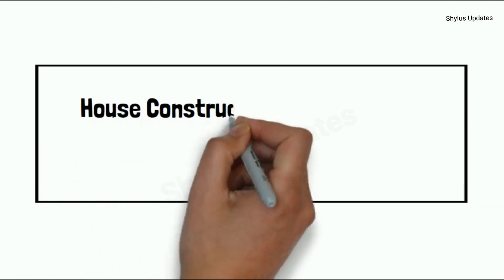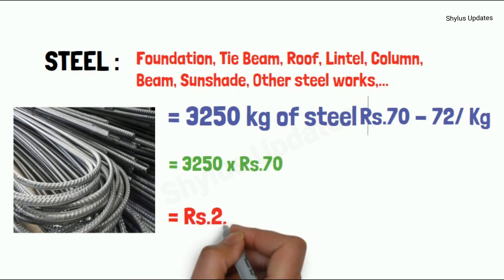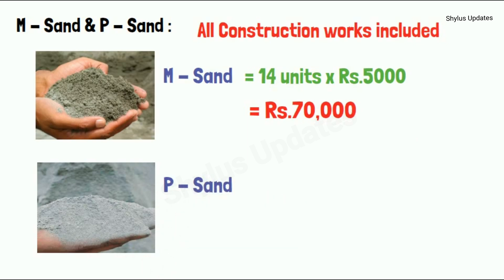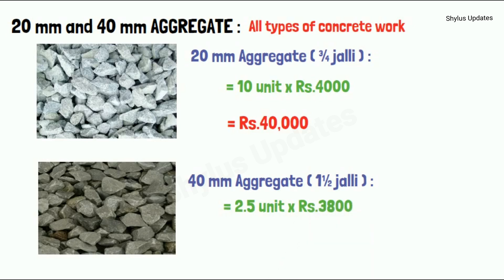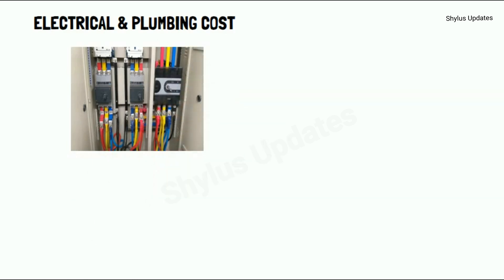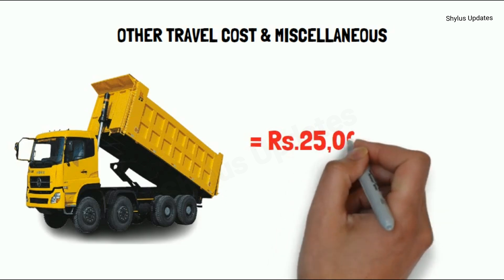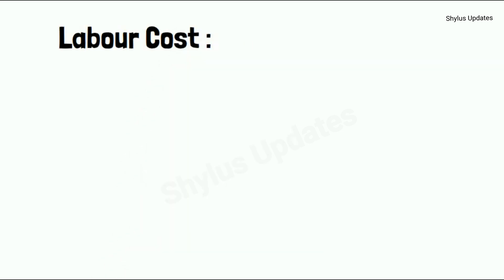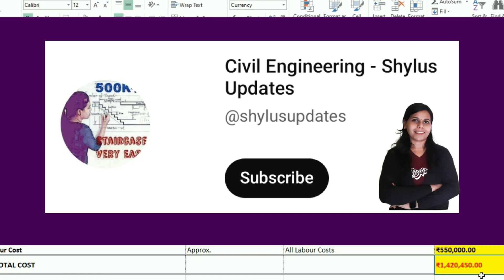FREE PDF of 700 Sqft house construction cost | 2025 material cost & labour cost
Dears Viewers,
In this video, I have given  2025 house construction cost in detail.

Search Options :
autocad2022
 1200 वर्ग फुट घर बनाने में कितना मटेरियल और खर्चा लगेगा ?, जानने के लिए विडिओ में अंत तक बने रहे और दोस्तों वीडियो को Like और शेयर जरूर करना धन्यवाद्, दोस्तों आज मै आपको बताऊंगा के 1200 sqft का घर बनाने में कितना खर्च आता है
700sqfthousecost
How much material is required for a 700 sq ft house?
What is the standard cost of construction per sq ft?
2025 House Construction Cost Excel Sheet | 1000 Sqft
Average construction cost per square foot in India
House Construction Cost In India Per Sq. ft. (2024)